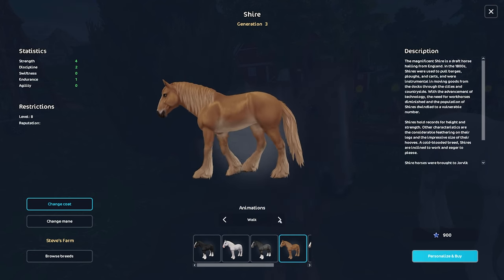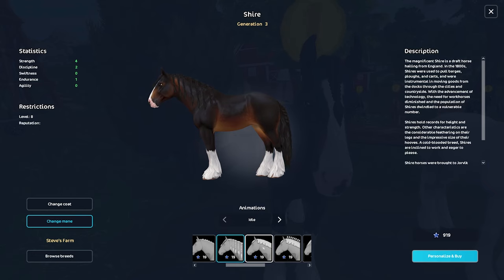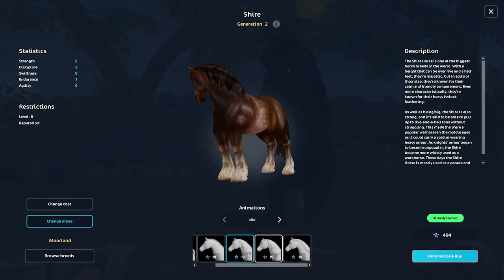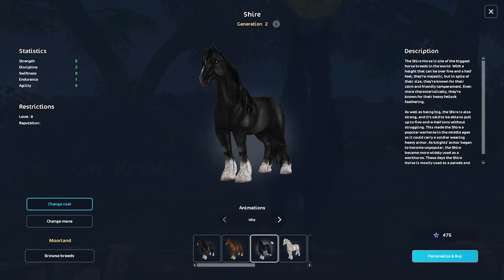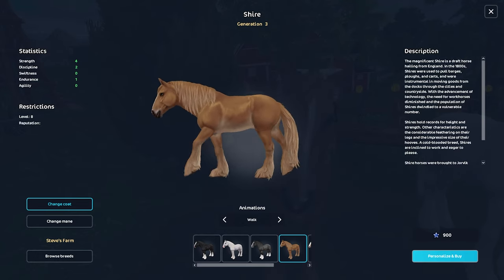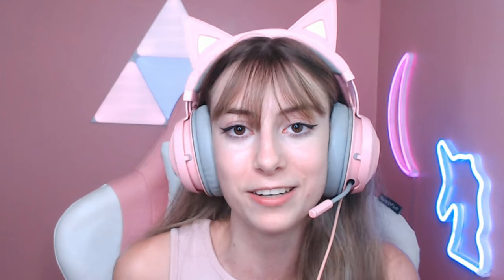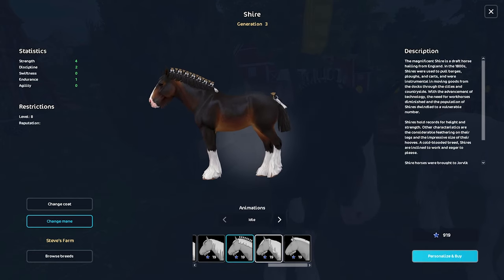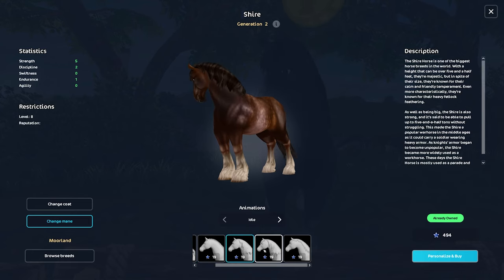Are The UPDATED SHIRES Worth It? 🤔 Star Stable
ARE THE UPDATED GENERATION 3 SHIRES WORTH IT TO BUY IN GAME? Here's some levels and different stages for each the generation 2 and the generation 3 to pass at! Let me know what you think and which one won in the comments down below! 😍